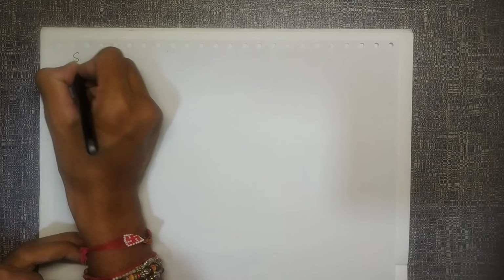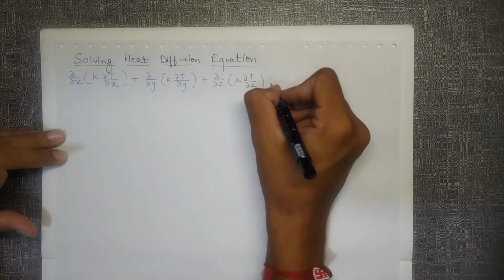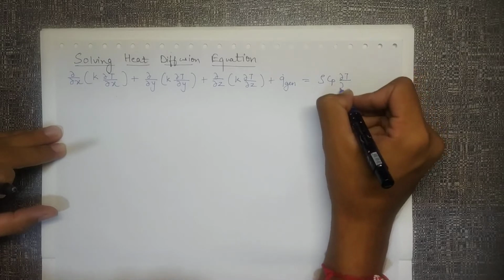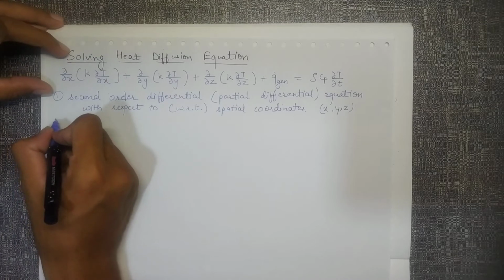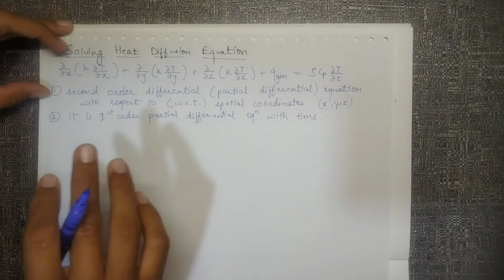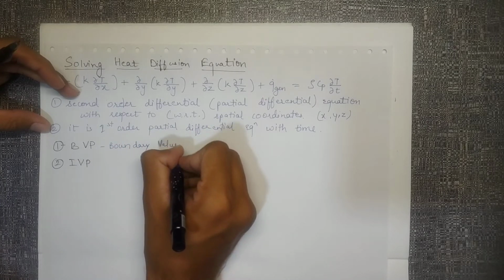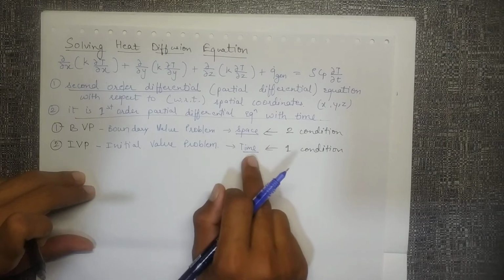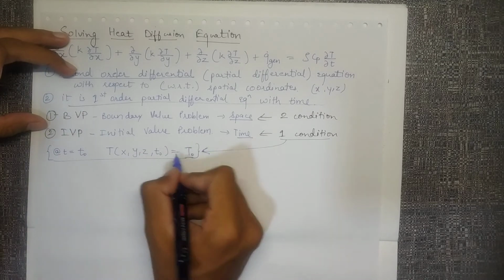31 How to Solve Heat Diffusion Equation? Understand ALL Boundary Conditions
We already know that heat diffusion is a partial differential equation and when it comes to mathematics, our brain stops. So here I am explaining from basics how to understand the heat diffusion equation and watching the equation what information do we need to solve it and from where can we get the values.

2. Mechanical Engineers and Aspirants. Get your introduction to various fields and trending research going on worldwide here.

3. Mechanical Engineering Complete Study Pack courses from top engineering college (engineering university) of India for Undergraduate Studies / Bachelor / B. E. / B. Tech.

4. Complete Learning Series Tutorial for ANSYS / Mechanical / Fluent / CFD / Thermal / Vibration // Step by Step Learning for Start to End / Begineers / Intermediate / Expert / CAD / CAM / Solidworks, Fusion 360, AutoCAD, PTC Creo, SpaceClaim